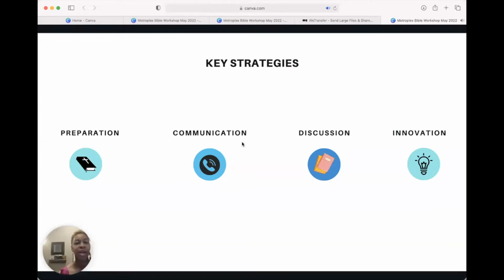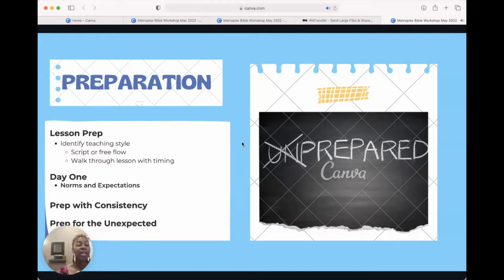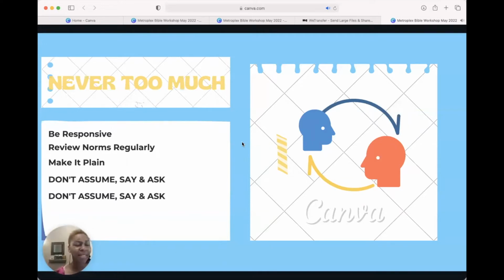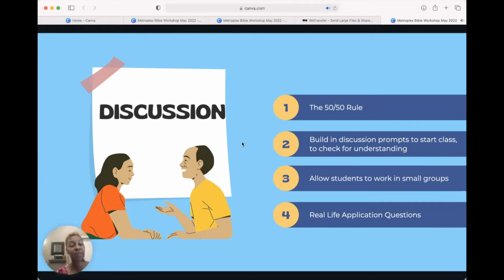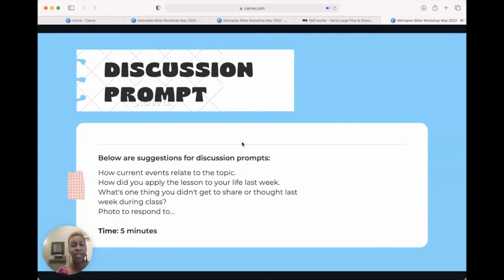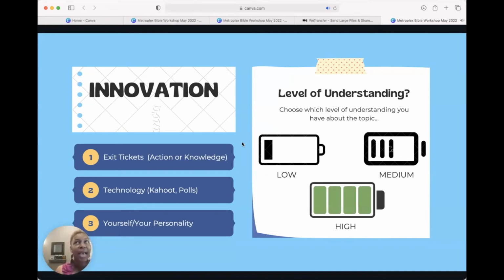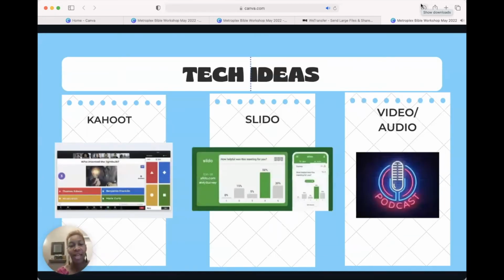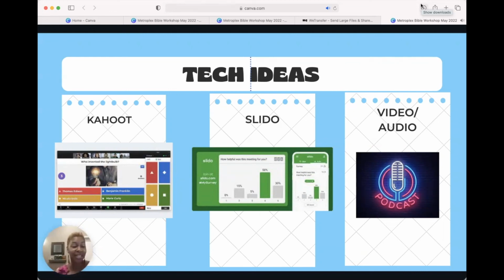Best Practices For The Bible School Teacher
This workshop is specifically designed to explore the best and worst practices to move forward in fulfilling the church’s mission and the education ministry. The goal is to plan strategies for moving forward practically and powerfully.